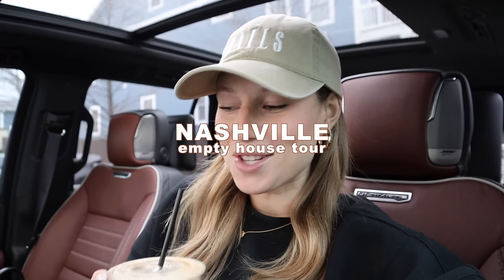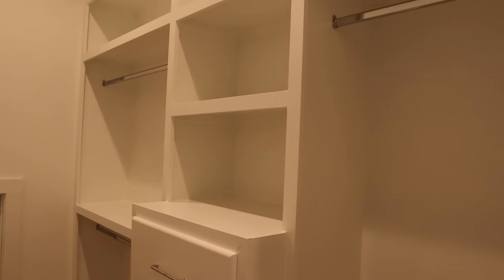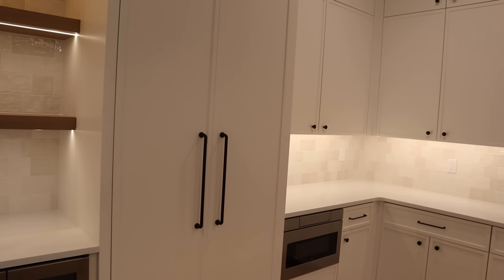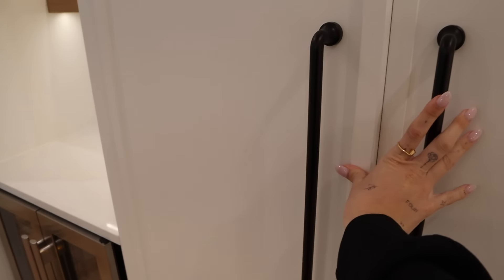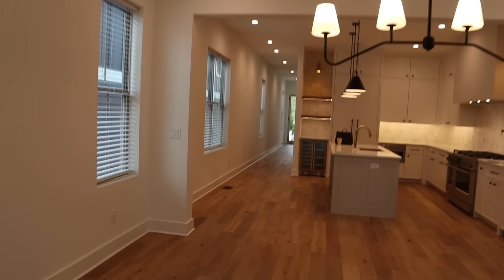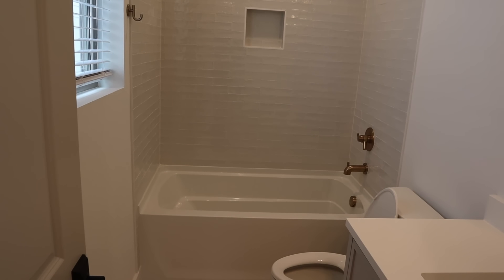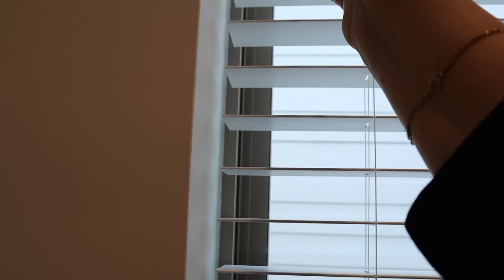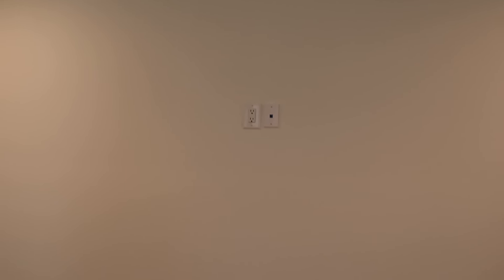WE MOVED!! NASHVILLE EMPTY HOUSE TOUR | Rachel Autenrieth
So excited for this next chapter!
xx Rach